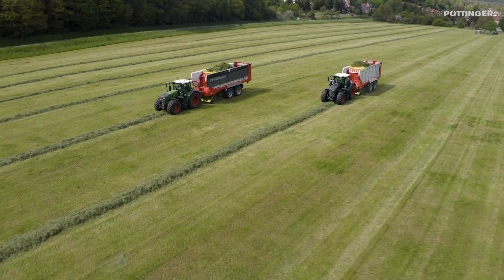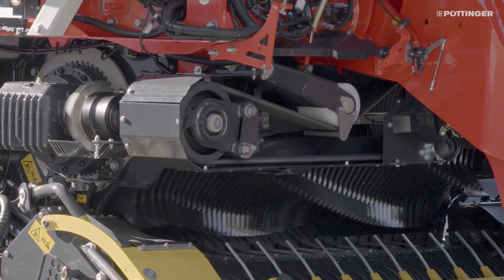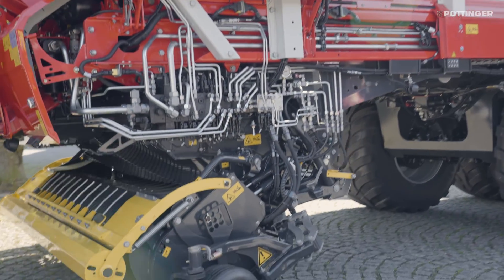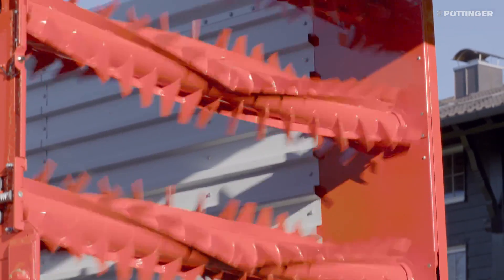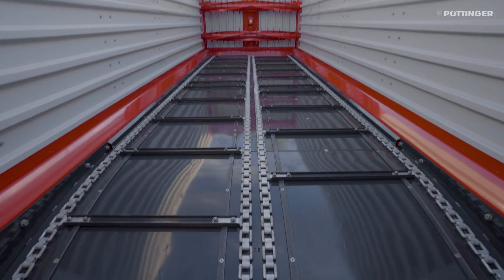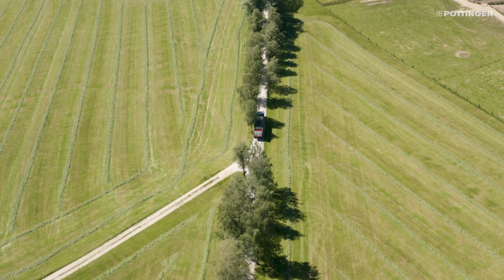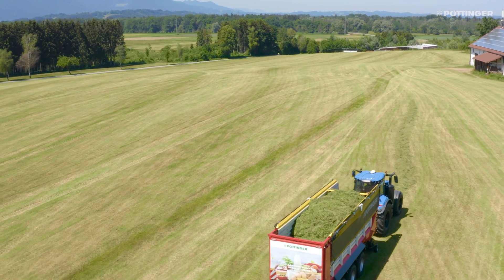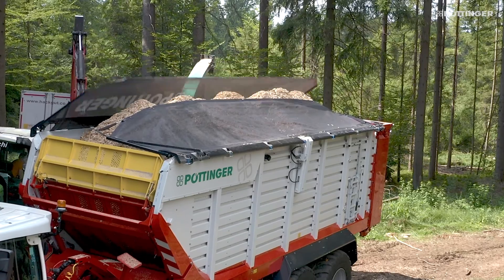Efficiency and performance with JUMBO loader wagons | PÖTTINGER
The JUMBO loader wagon has been designed to deliver maximum performance and the greatest efficiency. It offers crop collection of unrivalled cleanliness, the outstanding reliability of a loader wagon, the flexibility and capacity of a transport trailer, precise chopping quality and the high throughput of a forage harvester. That is how the new JUMBO range unites the key features of forage harvesting and transport in a single machine.